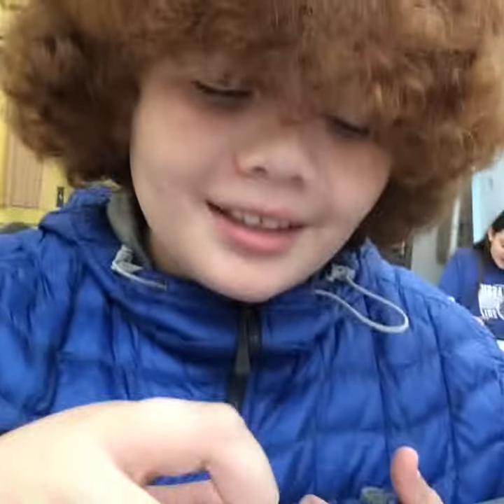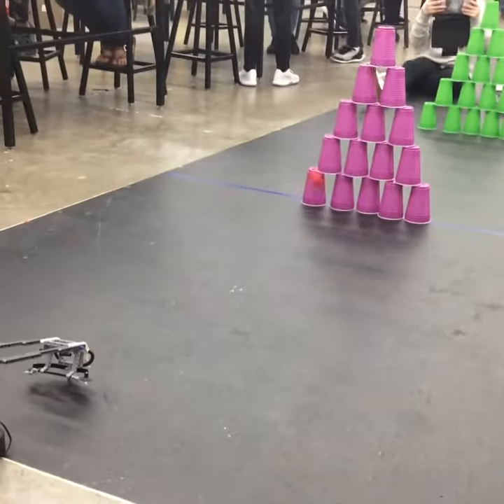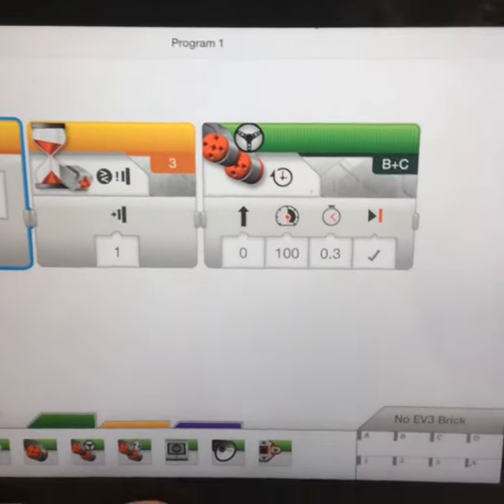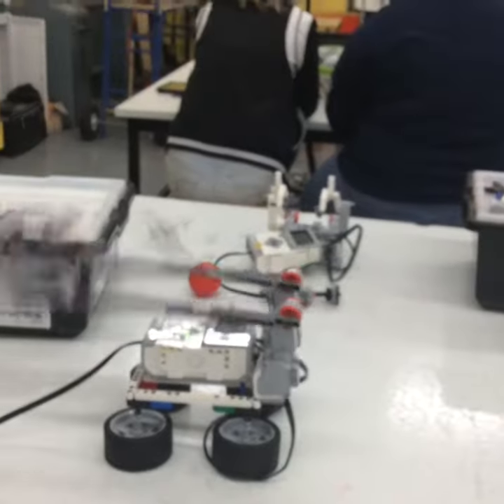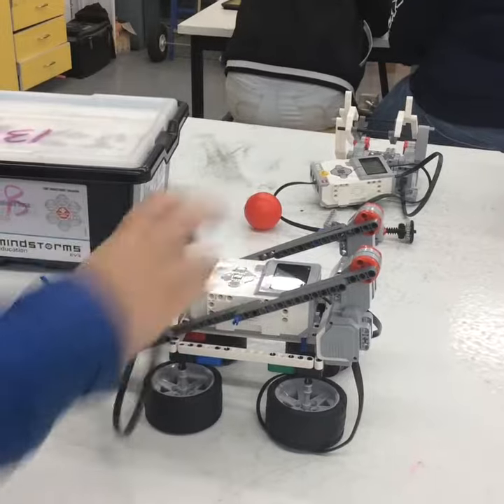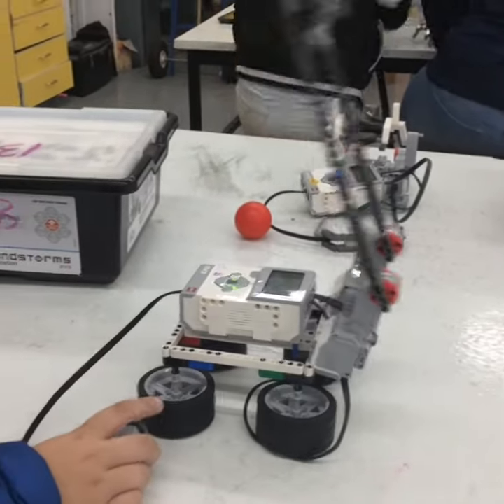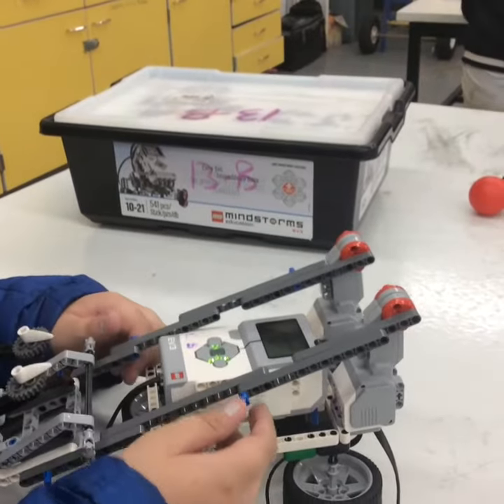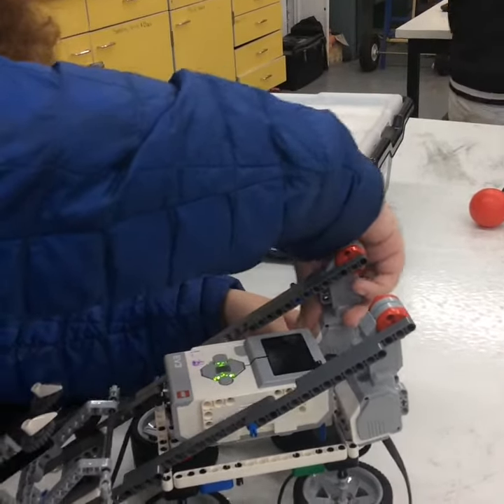eastmanjayal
Students had to create a video that showed their catapult working and show/describe/mention one change they made to improve it. The change could have been physical or programming.